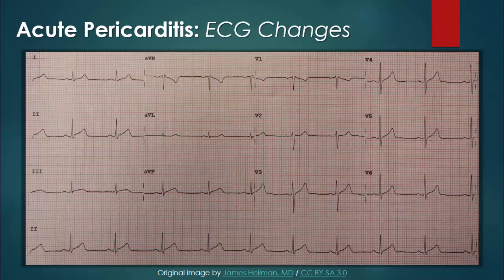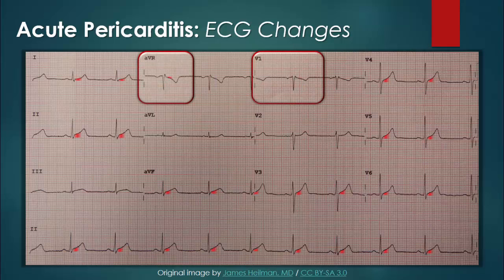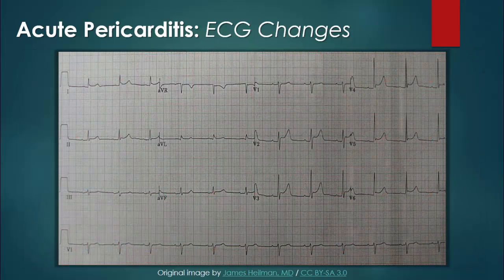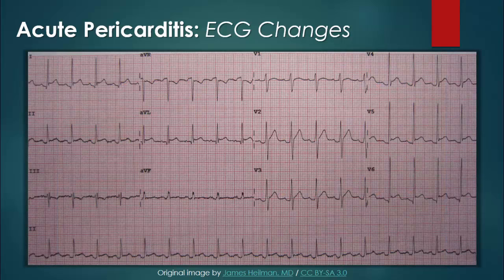Acute Pericarditis ECG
The ECG in patients with acute pericarditis goes through 4 stages. The most common finding is widespread ST-segment elevation, which occurs in the first stage and reverts back to normal in the second. While ST-segment elevation can occur in most leads, it is usually normal or depressed in leads AVR and V1. A more specific, albeit less sensitive finding, is PR depression. It is also widespread, except in leads AVR and V1 in which it can be elevated.